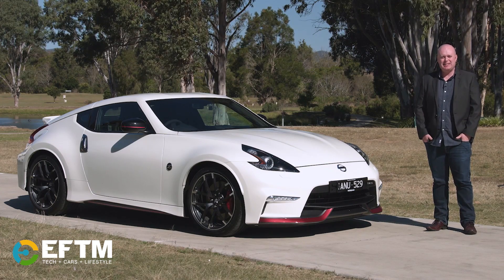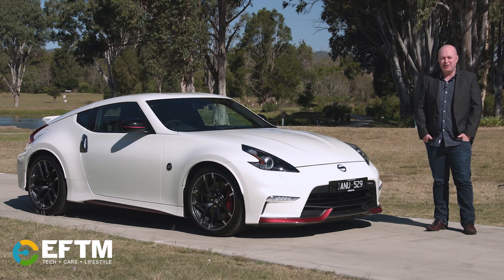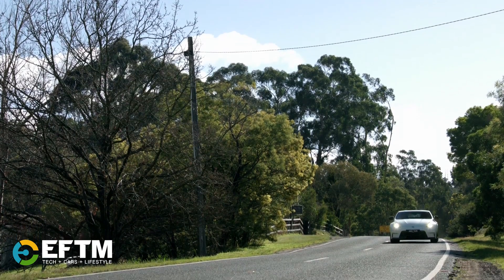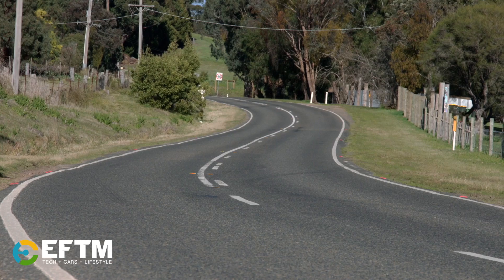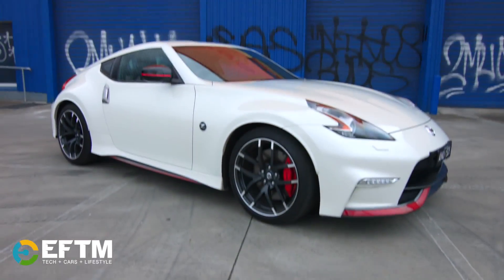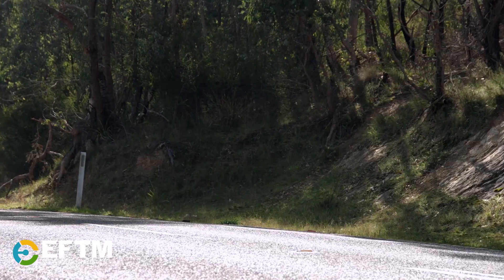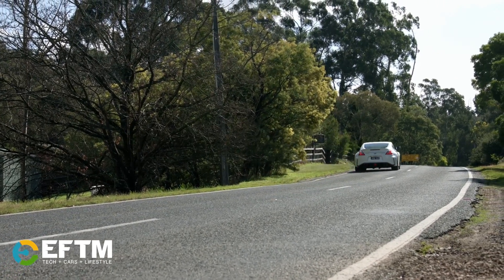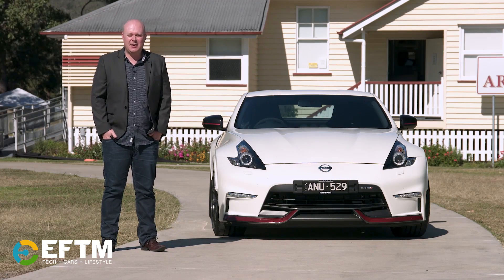First Drive: NISMO 370Z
Chris Bowen drives the Nismo 370Z - launching in Australia, what's different, how's it feel compared to the standard 370z and is it worth it?